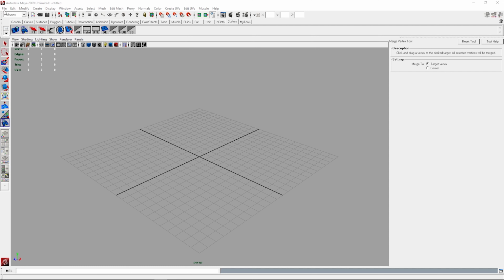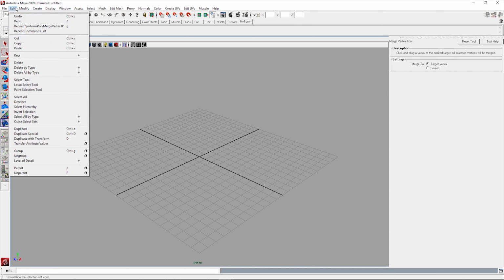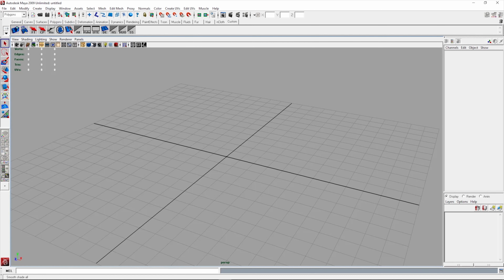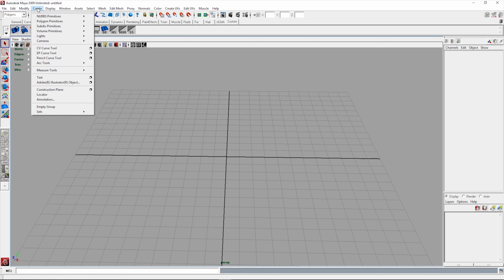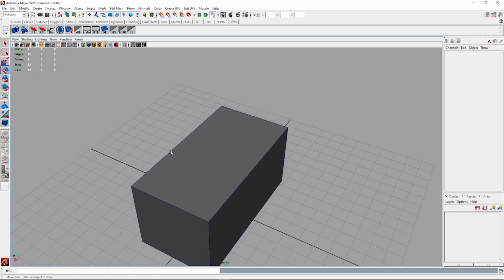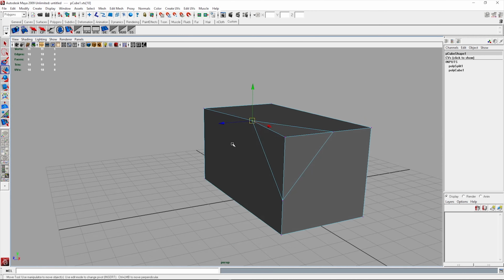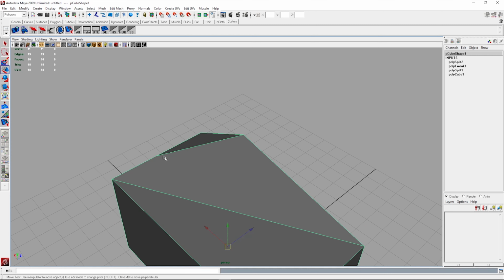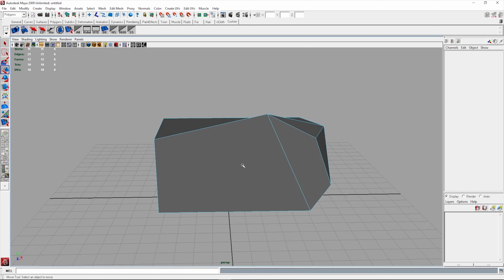Intro to Autodesk Maya 3D modeling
3d modeling Lesson 1: Introduction to Maya:
Basic UI Elements and Navigation tools
Core Fundamentals of Polygon modeling